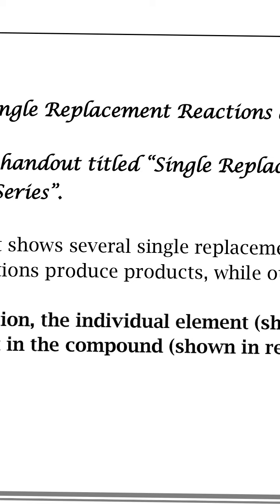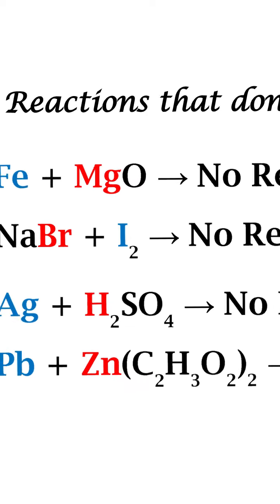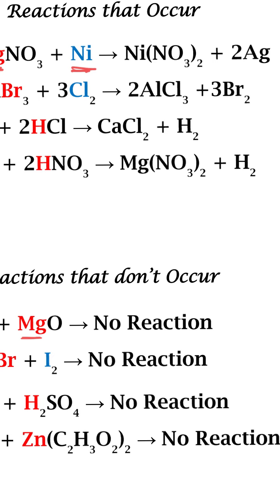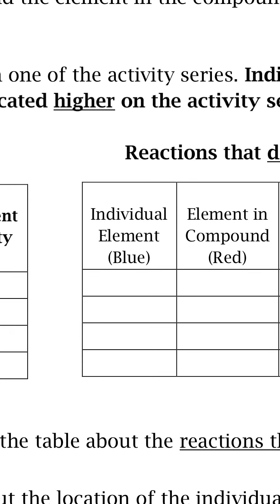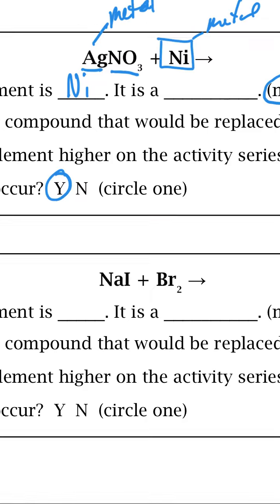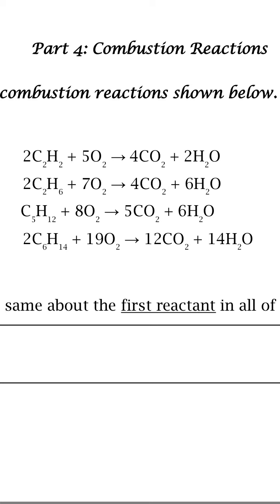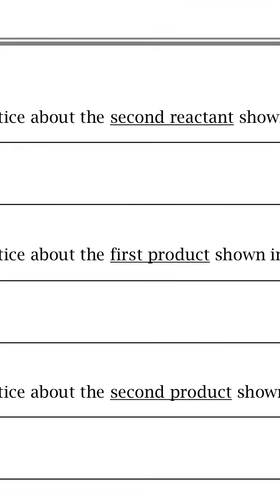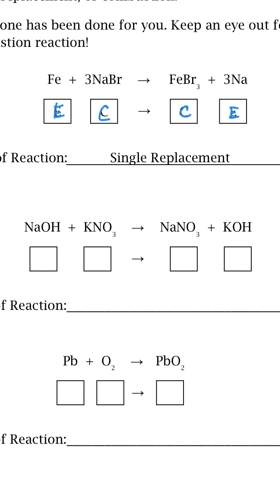types of chemical reactions STUDENT PACKET